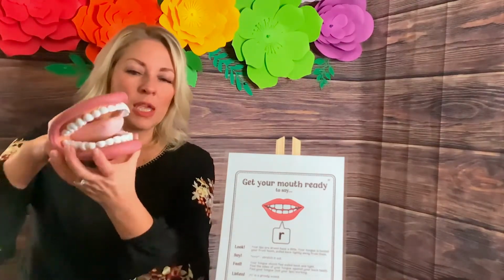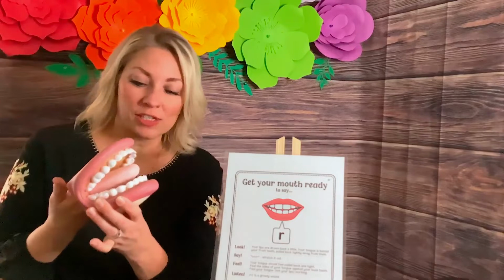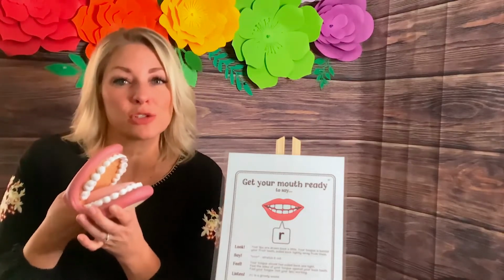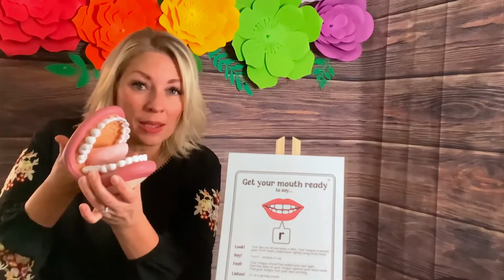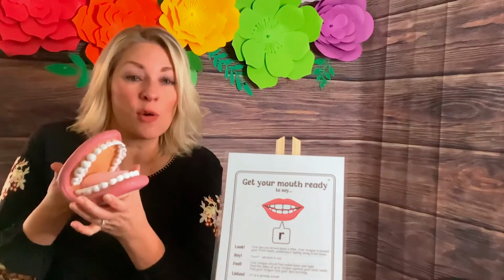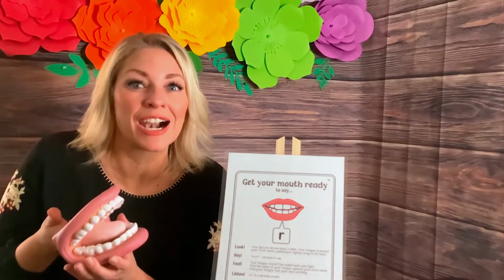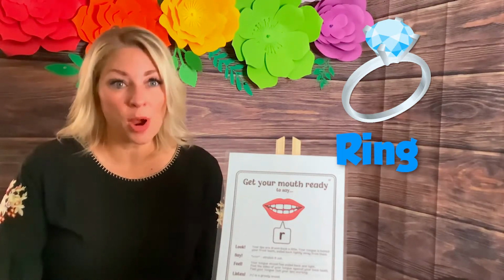How to say the 'R' sound with Miss Speech!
Learn how to say the "R" sound and then practice your skills... with Miss Speech!